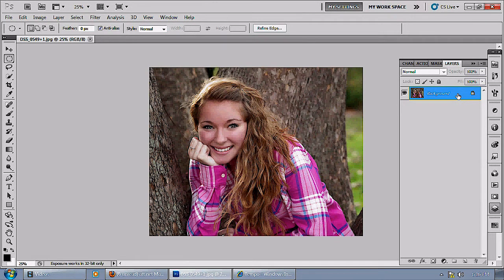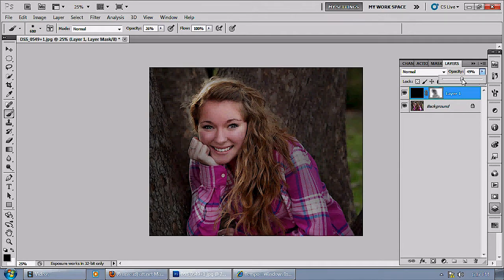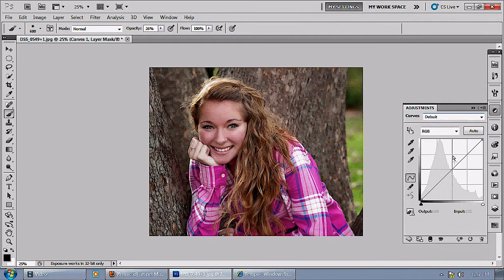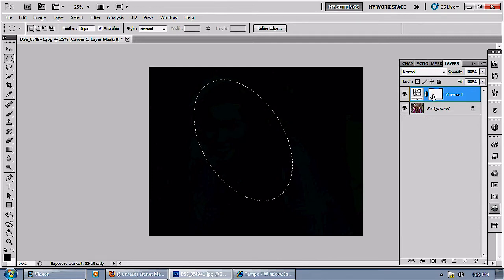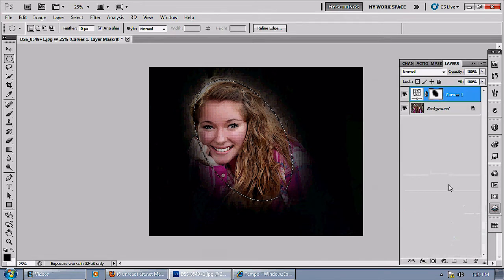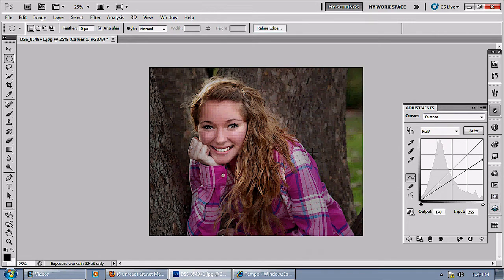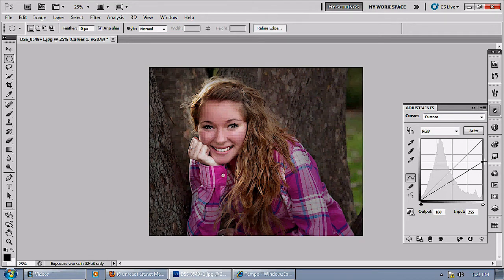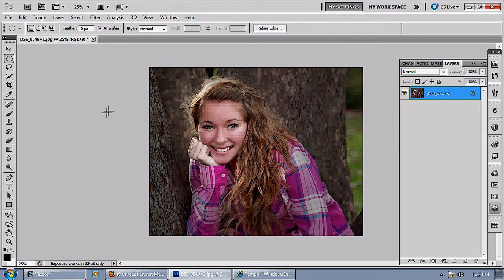Photoshop CS5 Vignette Made Easy Presented By Denny Scott Indianapolis Sports Photography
Making an adjustable vignette with more flexibility to change settings. Easy to do with great results. Presented by Denny Scott, Indianapolis Sports Photography.